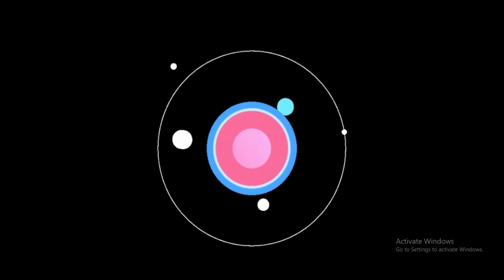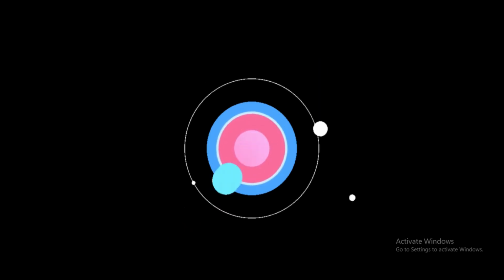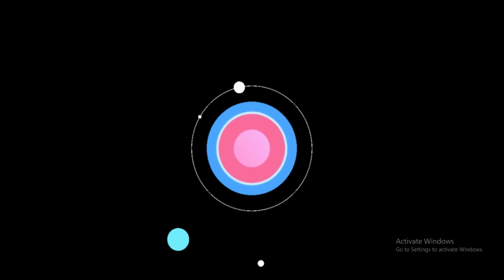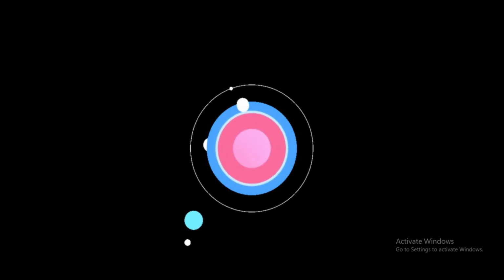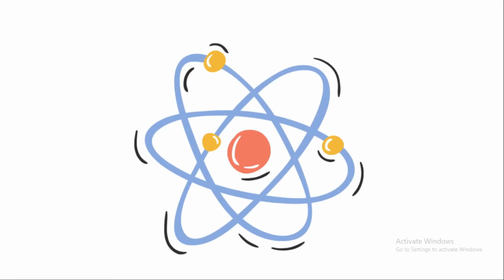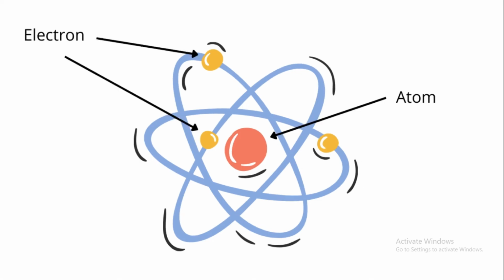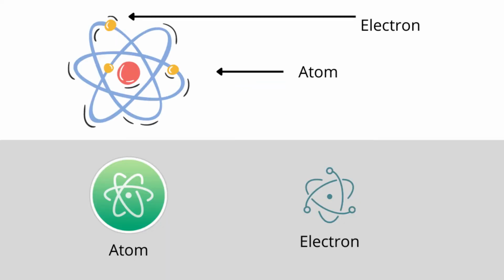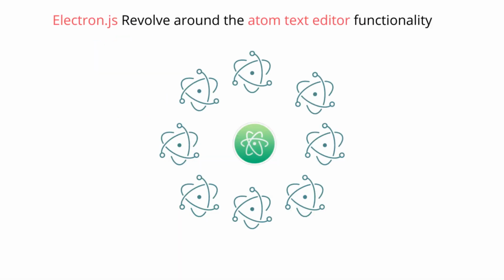Why name electron.js ?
electron.js technology provides service to create cross-platform desktop applications but if we see its name 'Electron' it seems completely irrelevant initially, the reason behind the name Electron.js is hidden inside its history that's what we tried to find out in this video.

0:00 Topic Intro
0:36 Electron Story
0:50 Atom Shell Project
1:13 When Electron Got Introduced
1:43 Atomic Physics Relationship